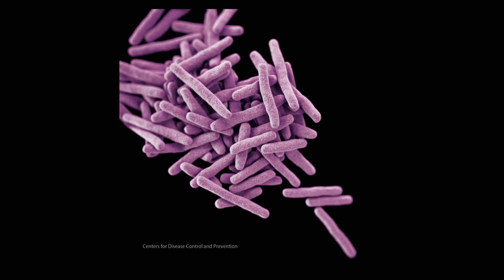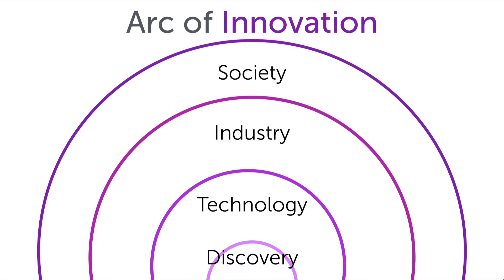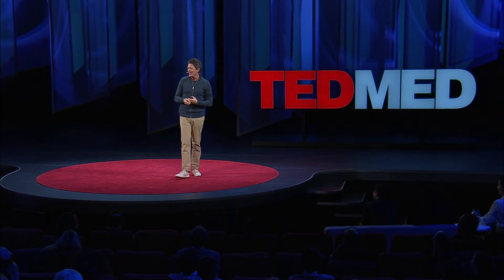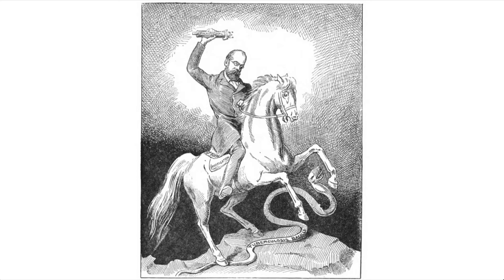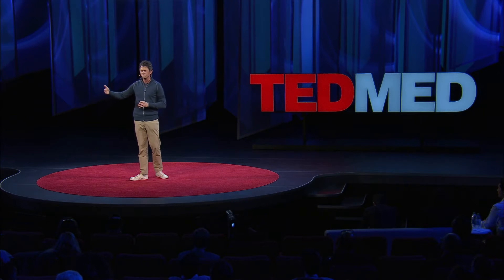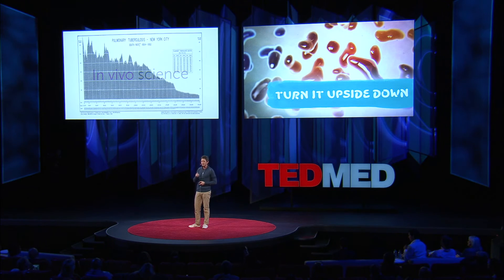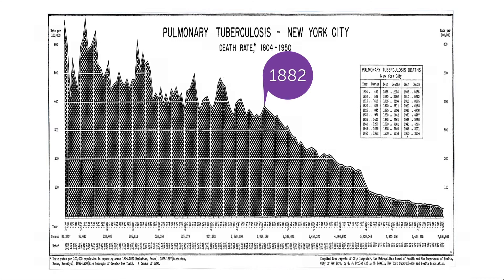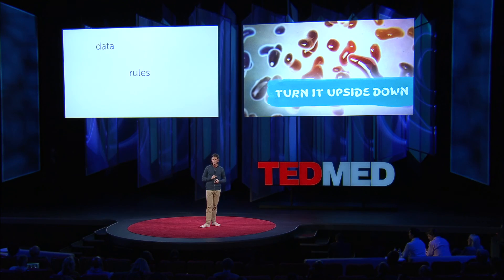An "aha" moment measured in decades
Thomas Goetz, health journalist, science writer and entrepreneur, shares a riveting story about one of the lesser-known heroes of medical research whose successes had crucial implications for future health discoveries.